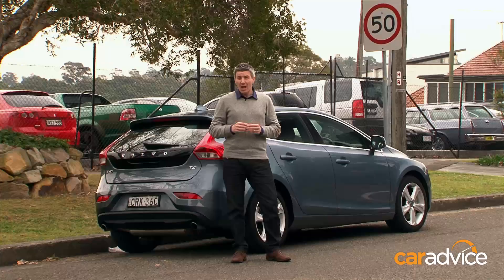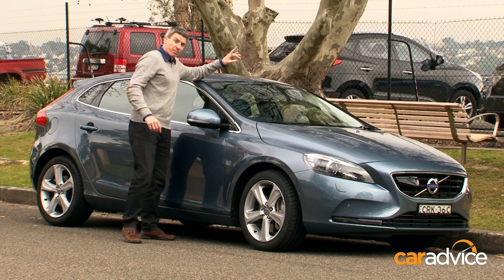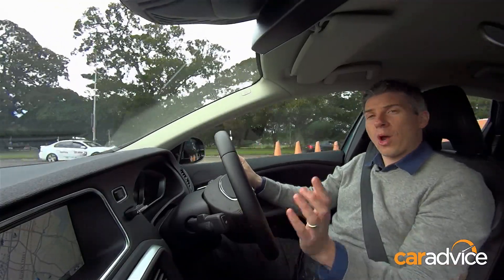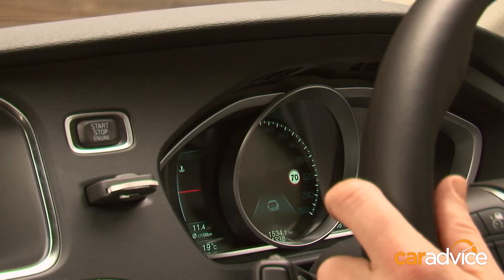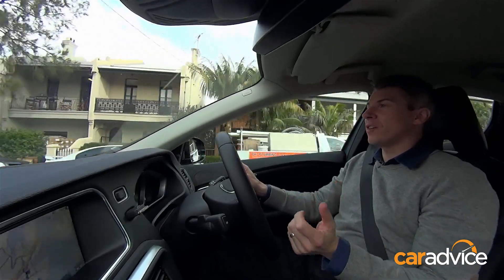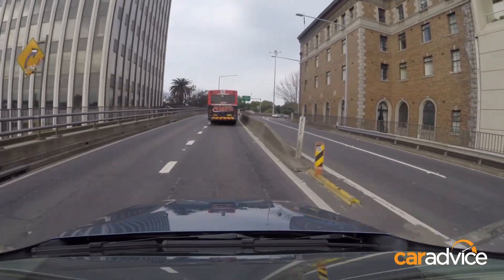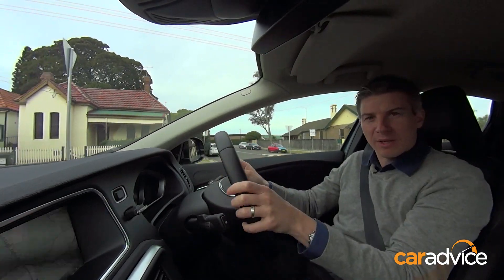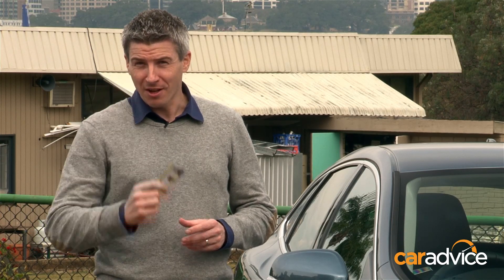The tech that could save your licence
We test Volvo's Road Sign Information system that uses a camera to monitor speed limits